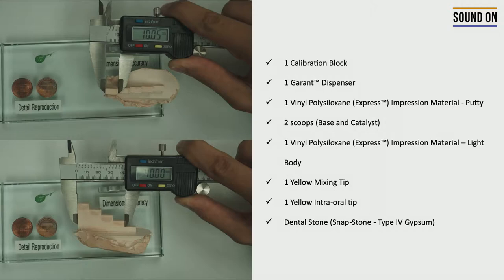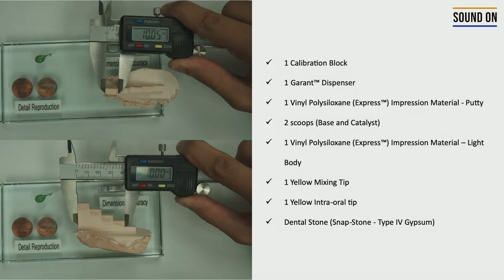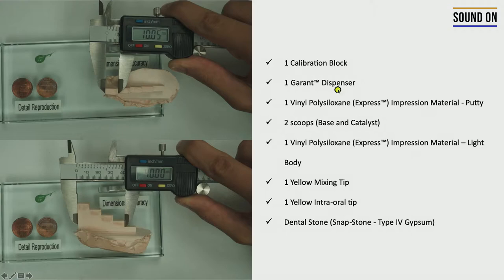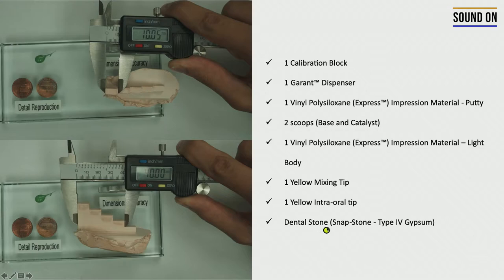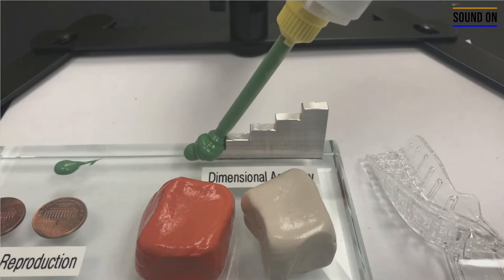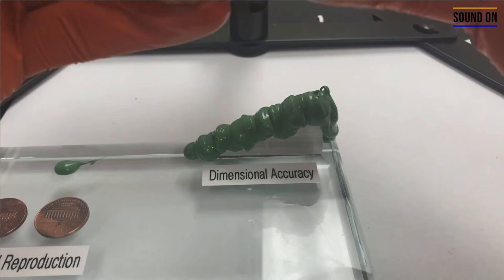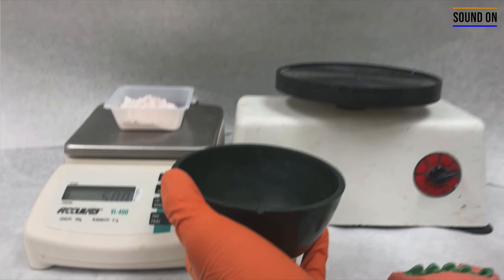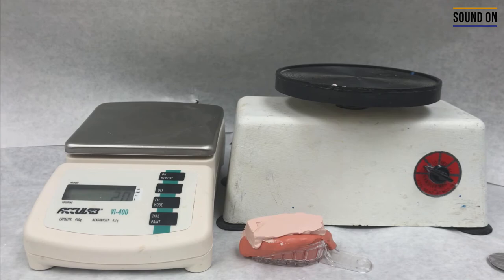Dimensional Accuracy - Exercise 2 - Module I - Elastomeric Impression Materials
Instructions for the Exercise 2 - Dimensional Accuracy of Impression Materials - Module I.